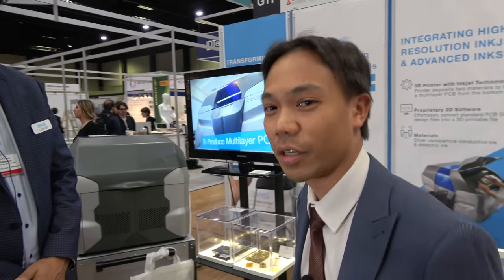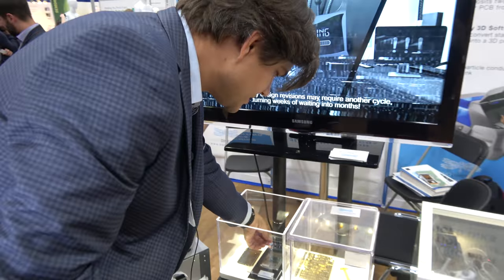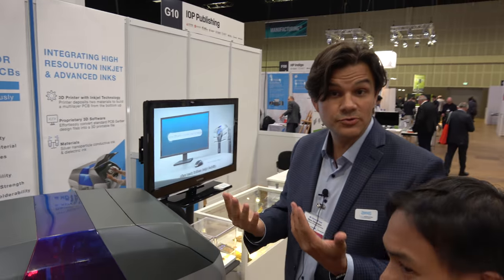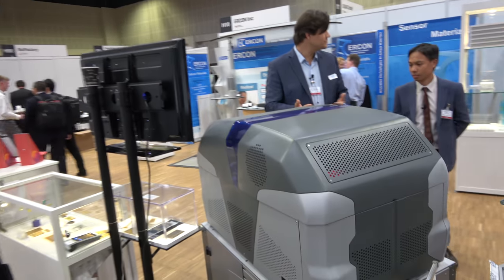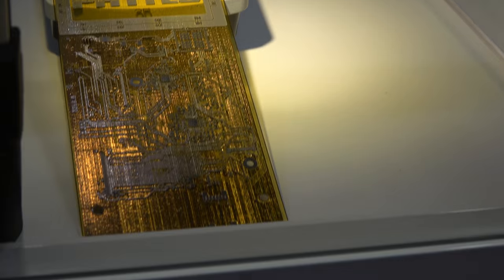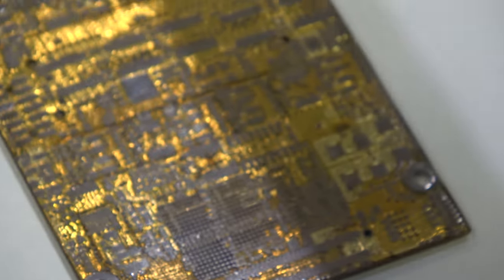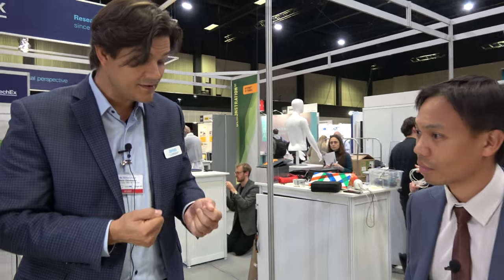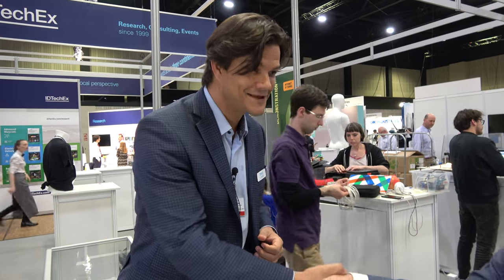Nano Dimension 3D printed multi-layer PCBs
Nano Dimension Ltd is focused on the research and development of advanced 3D printed electronics, including a 3D printer for multilayer printed circuit boards (PCB's), and the development of nanotechnology-based conductive and dielectric inks, which are complementary products for 3D printers. Filmed at the Show!